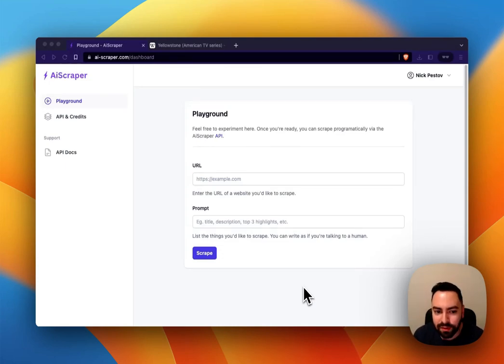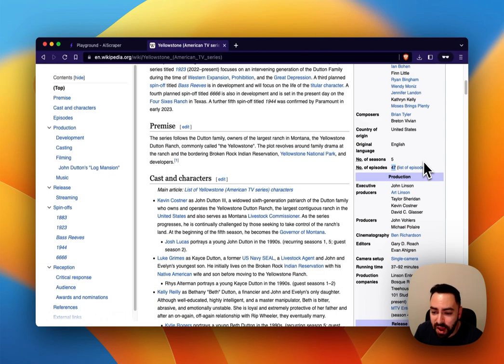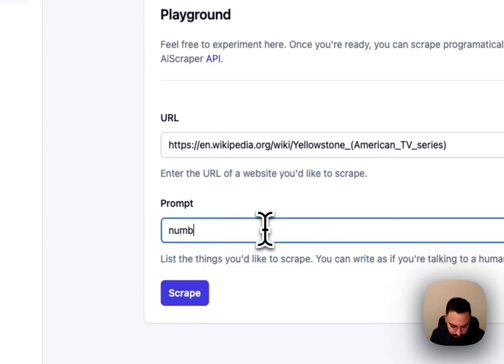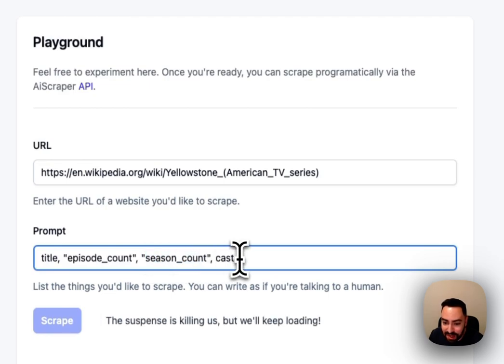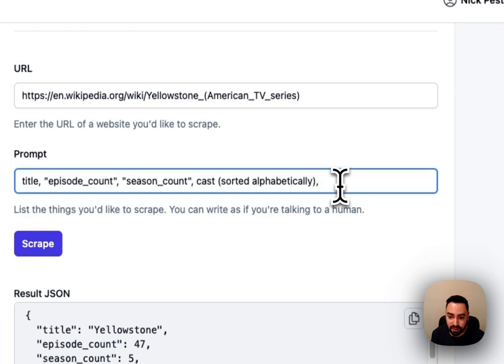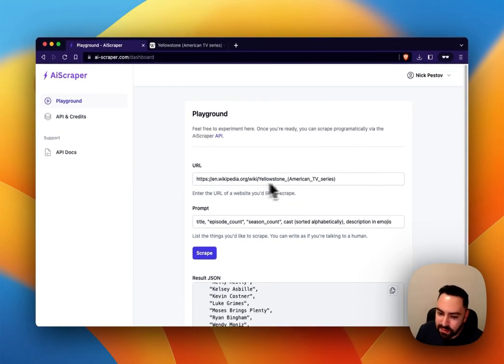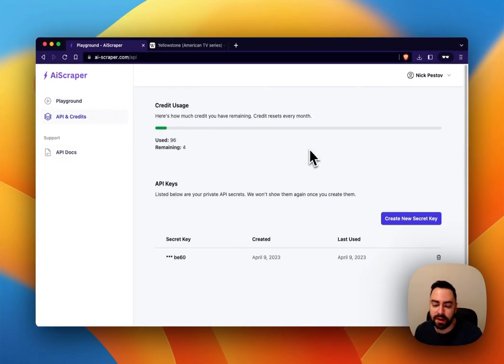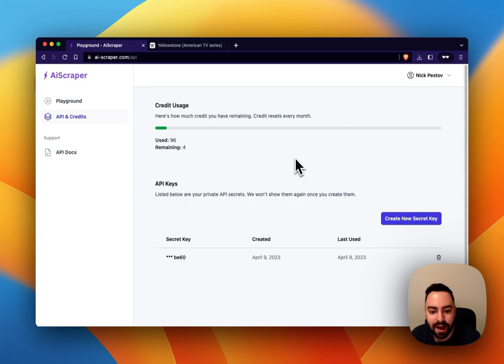Extracting or scraping web pages with AI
The advancements in AI and large language models have enabled so many use cases recently. In this video, I share a tool that I have build called AiScraper, which allows you to scrape content from web pages and return the results in JSON. No more point and click, no more tedious selector-based drilldowns in tools like Puppeteer. Simply provide a prompt of what you need and AiScraper will fetch the data for you!

This is how it works:

1. You give it a website
2. You list the things you want extracted
3. Get the results back JSON format 🤯